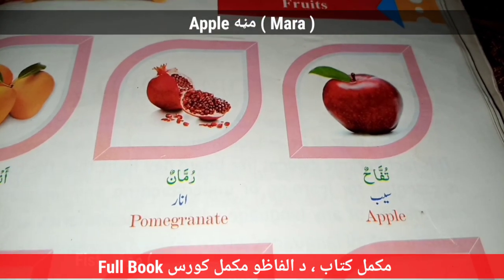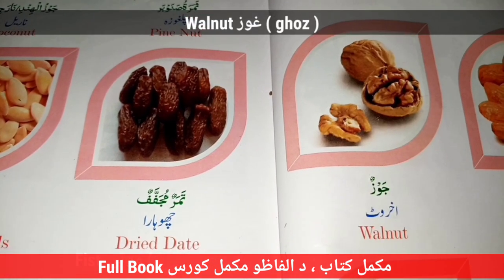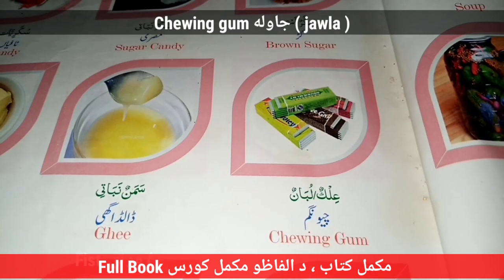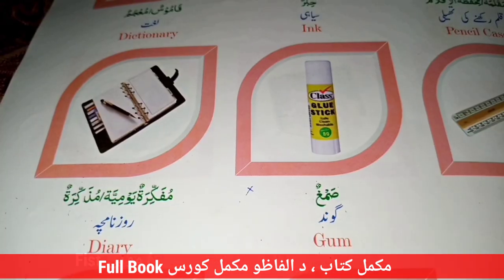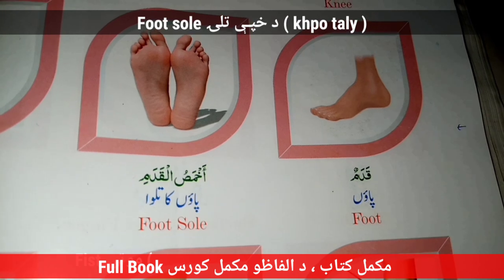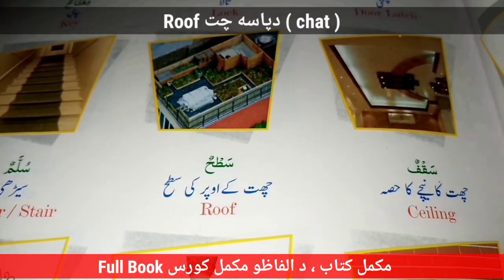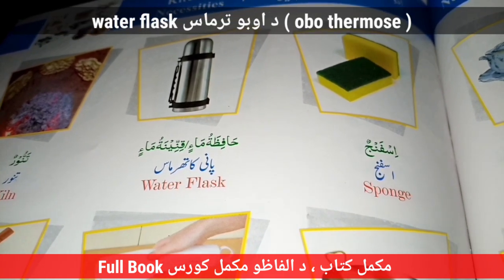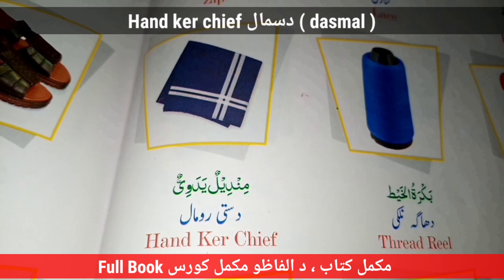Lean English words with pictures through Pashto , Arabic and Urdu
السلام علیکم ۔۔۔۔۔ نن مونږ د هغه مهم الفاظو یو مکمل کورس اپلوډ کړو کوم چې ستاسو په هر ځاﺉ کښې په کار راځې ۔۔۔
Salaam o alykom !
If you want to learn all the basic words through with pictures through Pashto , Arabic and urdu then this is the best video for you keep watching and please please Support us by subscribing to our channel .